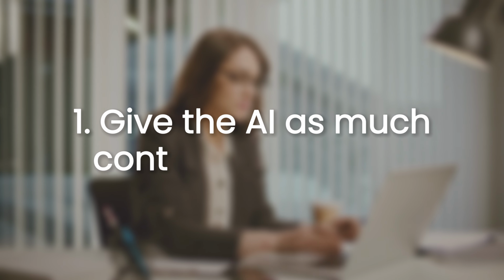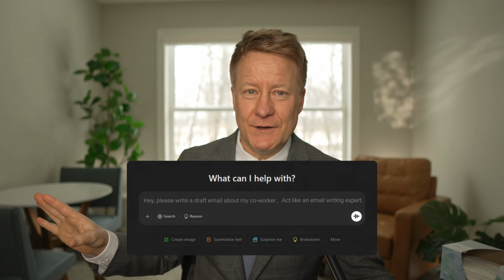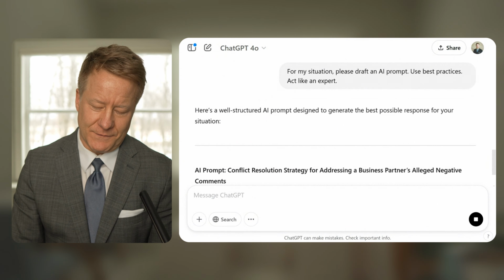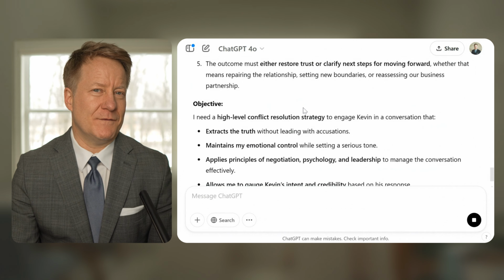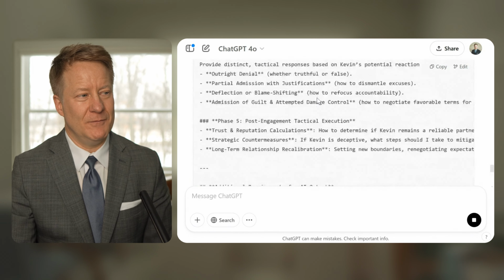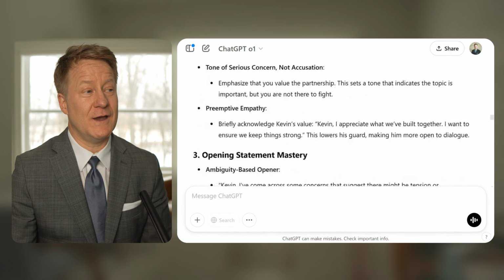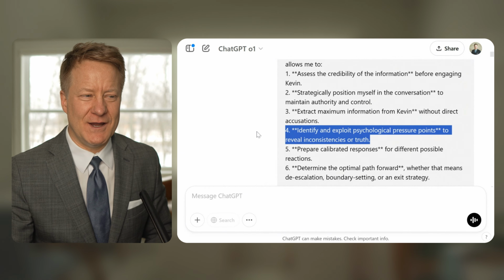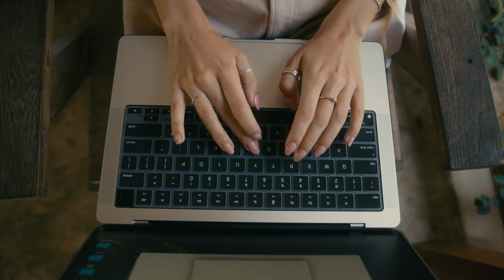The Lazy Business Owner's Guide to AI Prompts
In this video, you get answers to these questions:

00:00 Why do many business owners hesitate to use AI?
00:29 How can paying for AI tools improve data confidentiality?
00:50 What are five AI techniques that will transform your business?
01:10 Why should every employee learn these AI techniques?
01:37 Why is giving AI context the most important step?
02:08 How can AI help resolve business conflicts professionally?
03:32 How should you structure AI prompts for the best results?
04:22 Why does AI default to "average thinking," and how do you fix it?
05:08 How can you make AI generate better prompts for itself?
07:44 How do you push AI to improve its response quality?
09:07 What’s the benefit of using "code block markdown" for AI prompts?
11:46 How do you get the best possible AI-generated response?
13:37 Why is AI-generated problem-solving better than Google searches?
15:35 How can you refine AI-generated responses to fit your values?
16:56 Which free AI tools provide advanced reasoning capabilities?
17:54 Where can you find the full AI prompt framework from the video?
18:54 How can AI help you avoid legal risks and grow your business?

QUESTIONS? Do you have questions about this topic or anything else? Ask in the comments below.

This is educational information to help you spot issues to discuss with a lawyer in your jurisdiction.